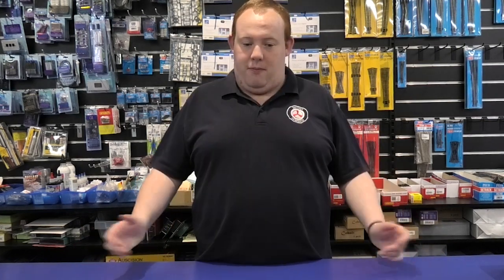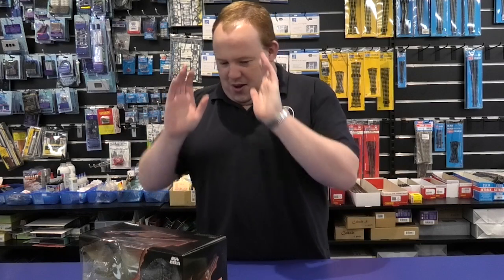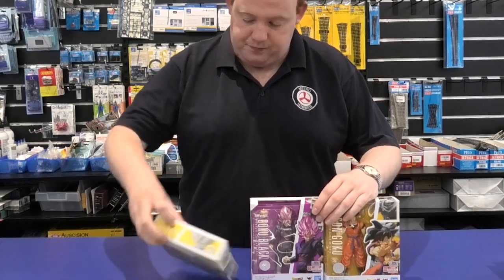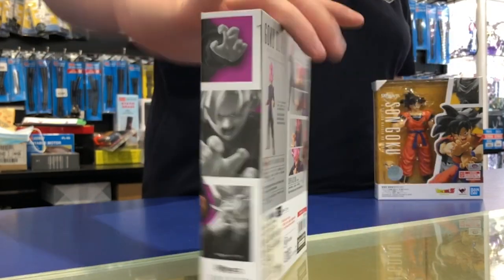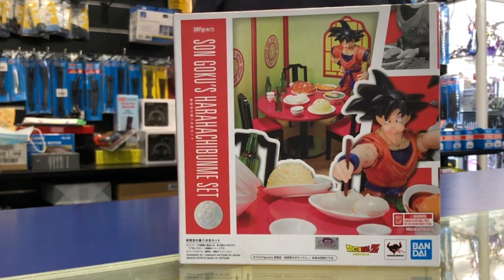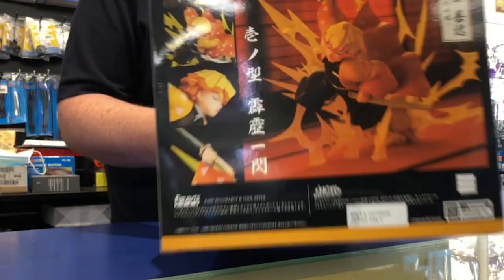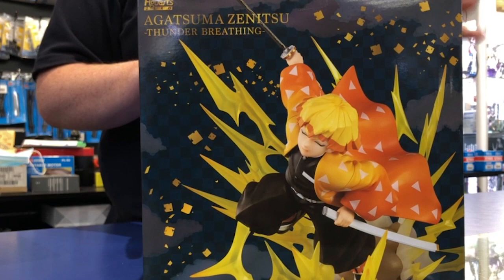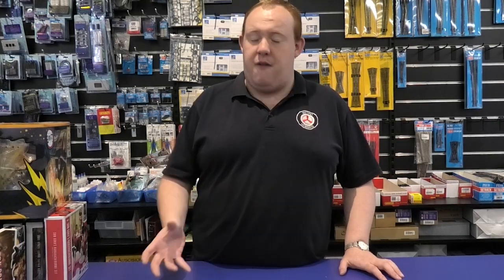The Great Bandai Tamashii Anime Collectibles Invasion - and we love it!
From Dragon Ball Z to Demon Slayer to Ultraman, a universe of exciting collectible action figures are on the shelf raring to go! Arthur takes us through this week's exciting line up of figures, and beware of retro Godzilla! Click on the links below to get your collection started!

And did we mention Nendoroids are coming?